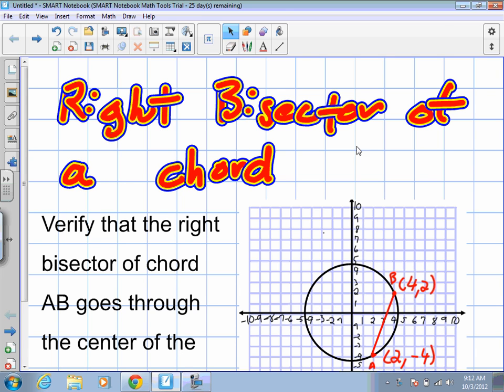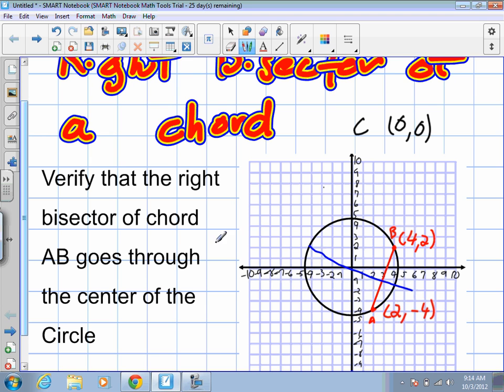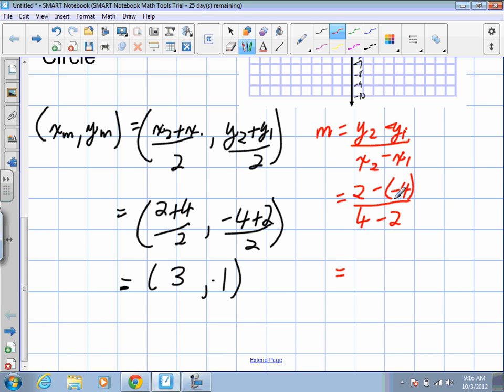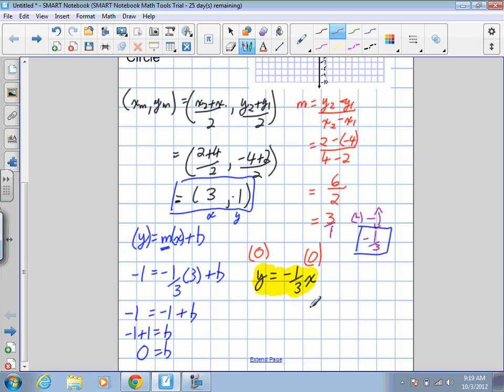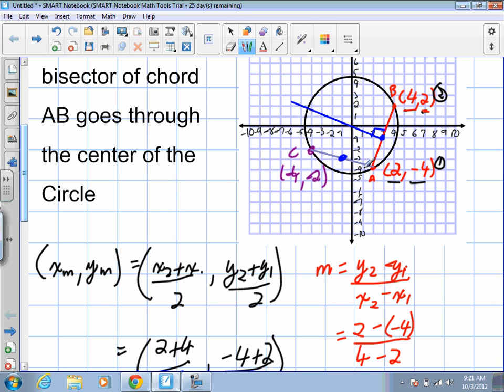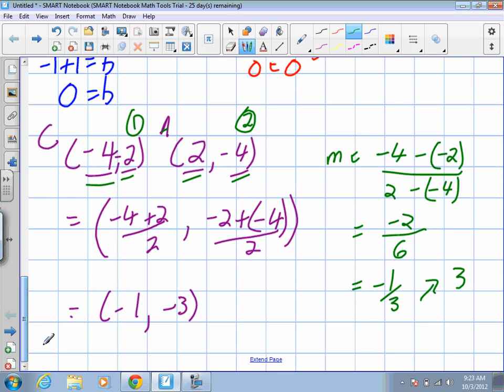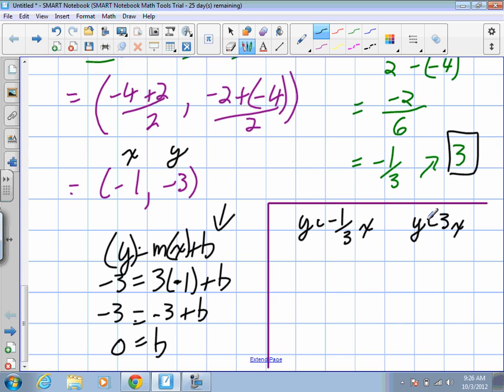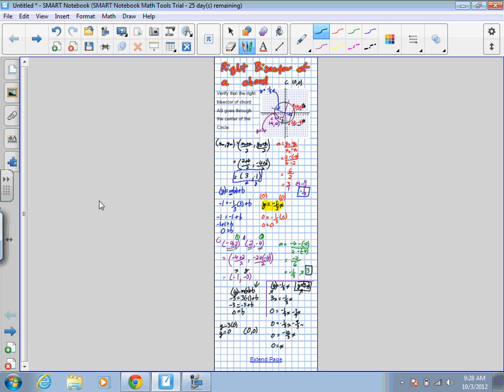Right Bisectors of a Chord Grade 10 Academic Lesson 3 5 10 3 12